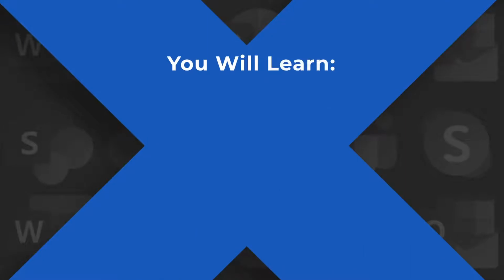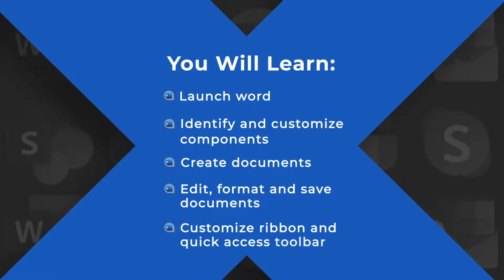Microsoft Word 365 Beginner - Introduction | Knowledgecity.com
Understand the basic topics of Word 365. Microsoft Word is a program to build and format professional documents. In this course you will learn the new interface, navigate the toolbar, and learn how to create and edit documents.